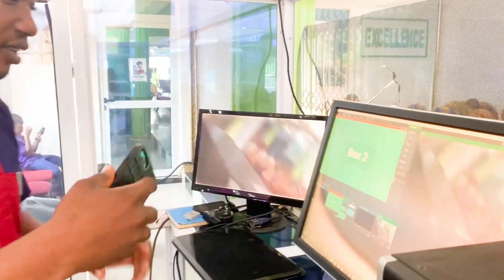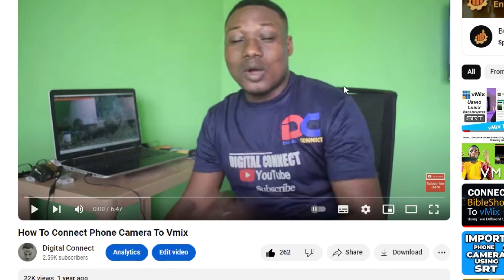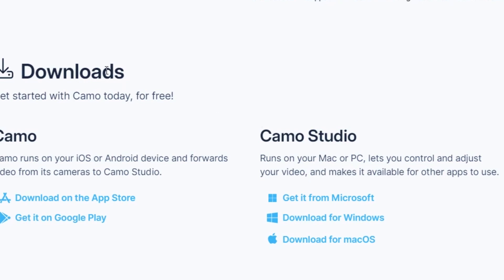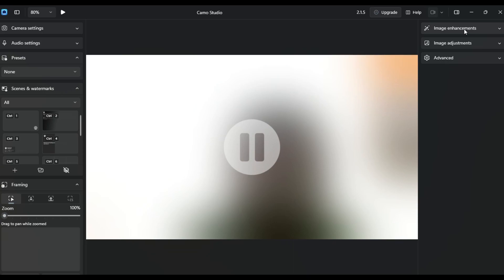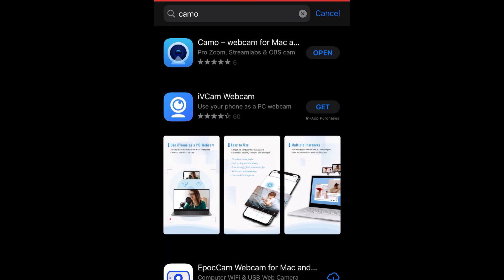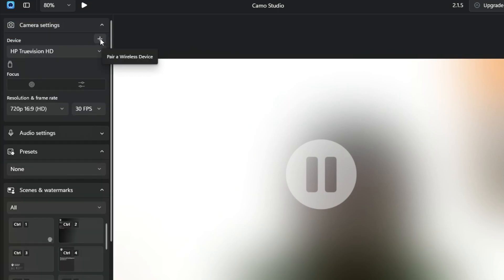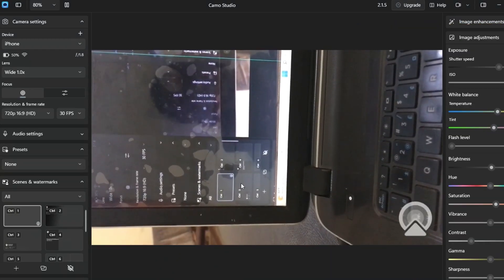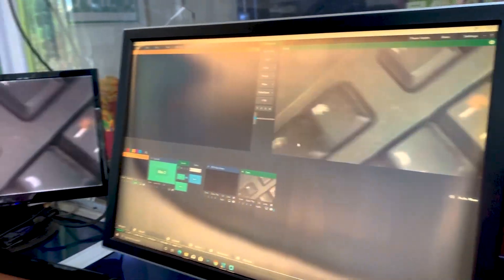How to connect your smartphone camera to Vmix,Obs,Zoom |NO Delays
Unlock the full potential of your smartphone camera with this step-by-step guide on connecting it seamlessly to popular live streaming and video conferencing platforms like vMix, OBS, and Zoom! 🚀

In this comprehensive tutorial, we'll walk you through the entire process, ensuring you experience NO delays in bringing your smartphone's high-quality camera feed directly into your live streams, virtual meetings, or content creation sessions.